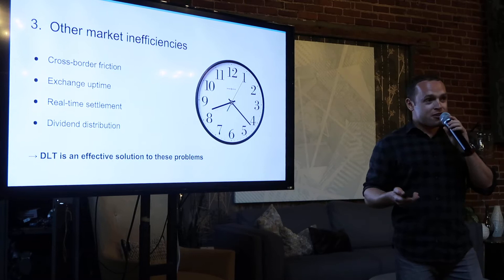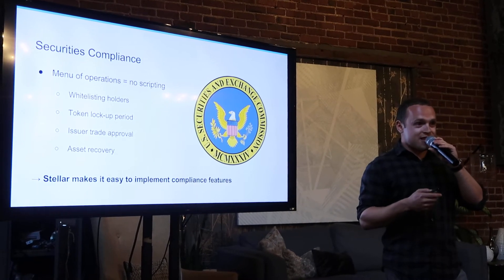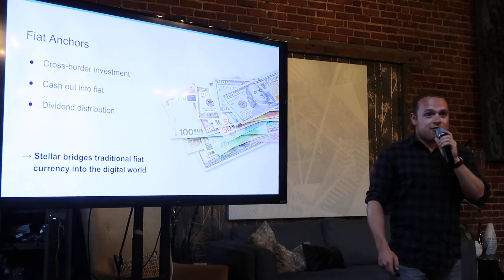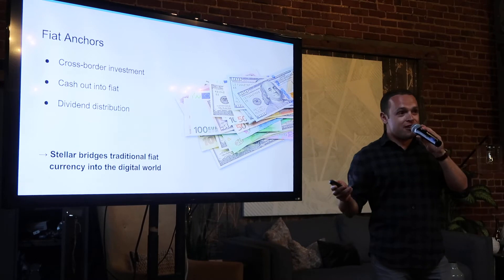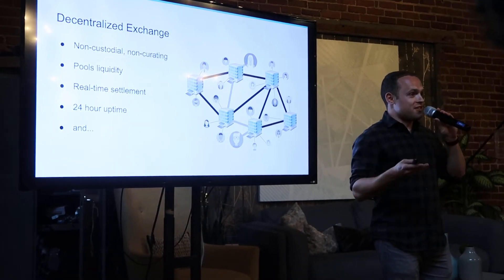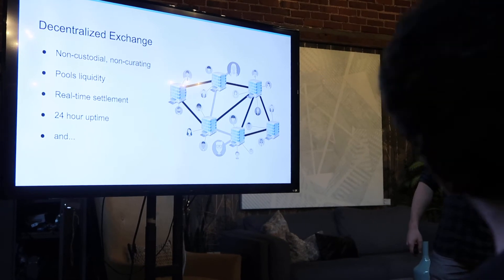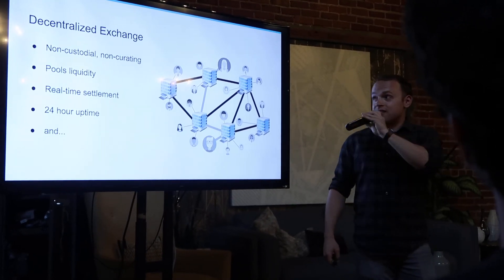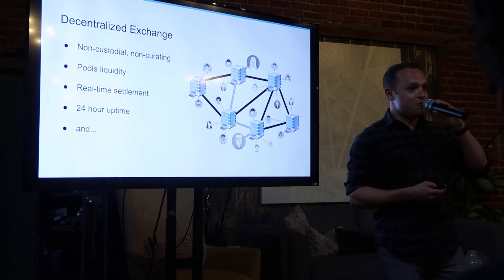Tokenizing Real-World Assets on Stellar presented by Boris Reznikov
Boris Reznikov, the Director of Partnerships at Stellar.org, explains  why tokenization of real world assets is a big deal why Stellar is perfectly suited to be the ledger on which these assets will live.

This is a non-technical presentation about the idea of tokenization on Stellar.